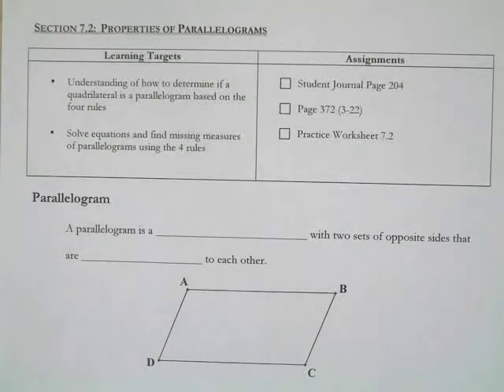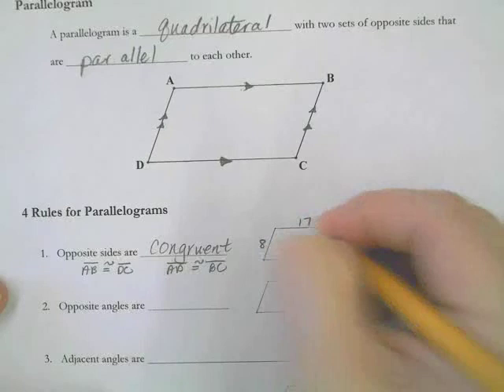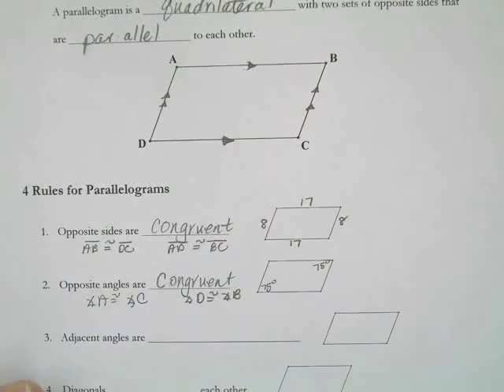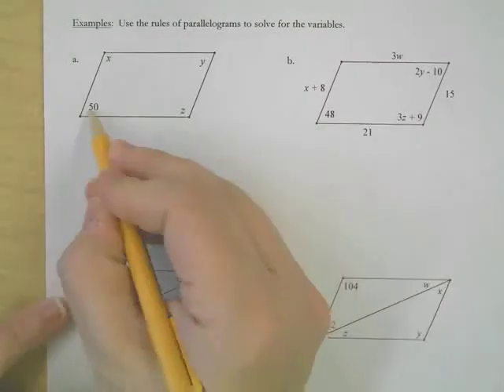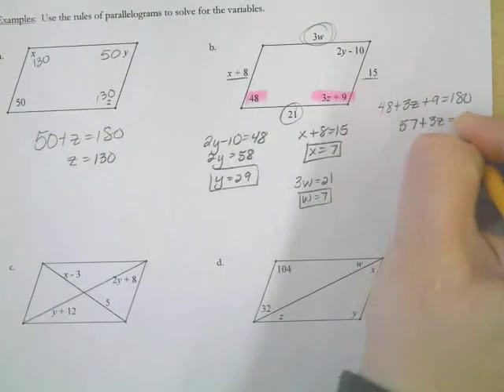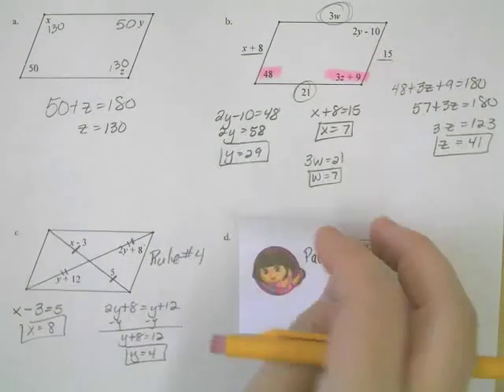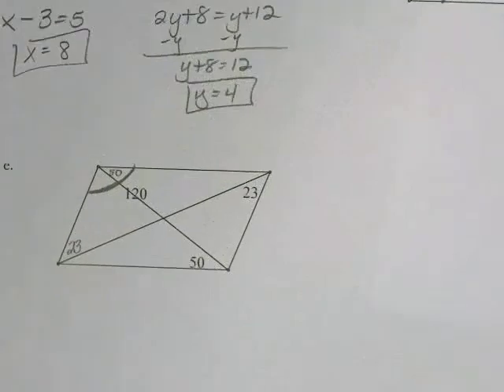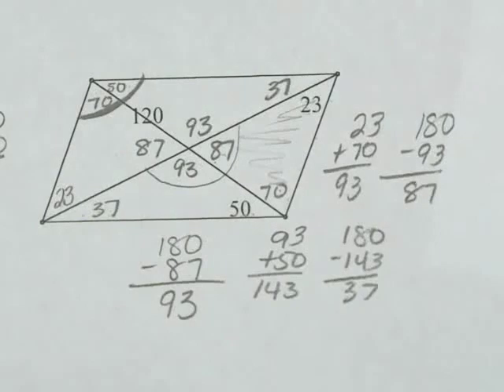Section 7.2: Properties of Parallelograms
Guided Notes for a high school Geometry class that uses the Big Ideas Curriculum.